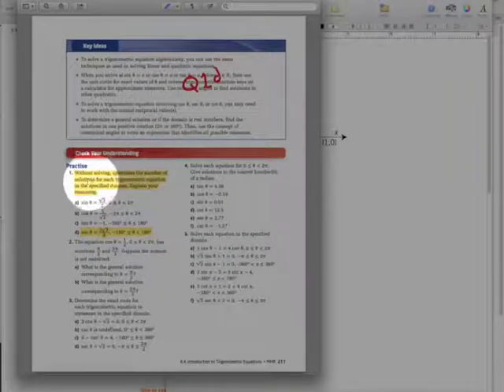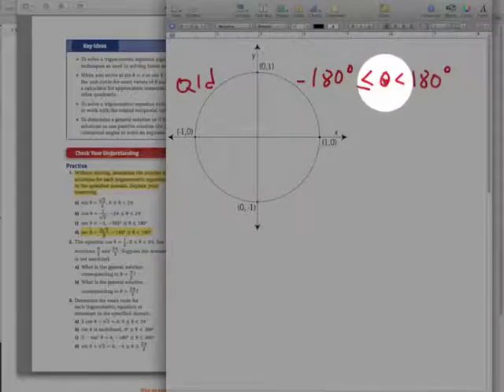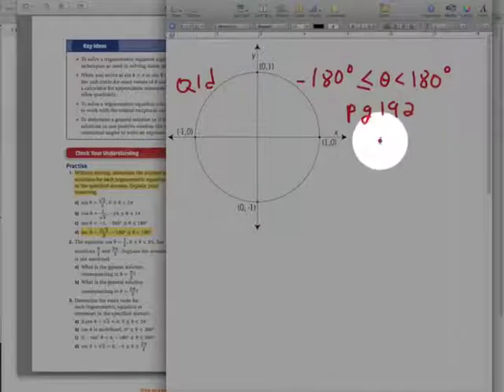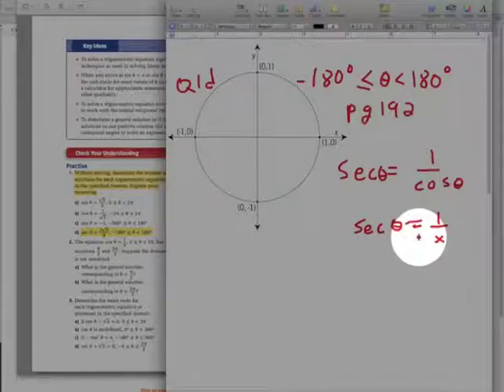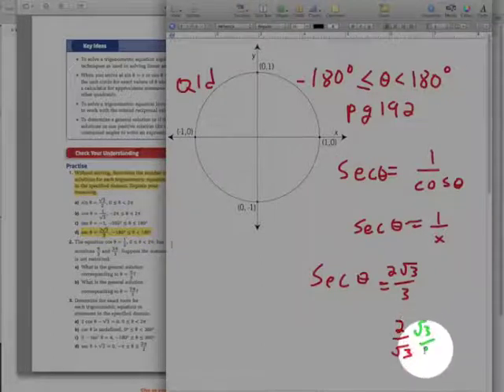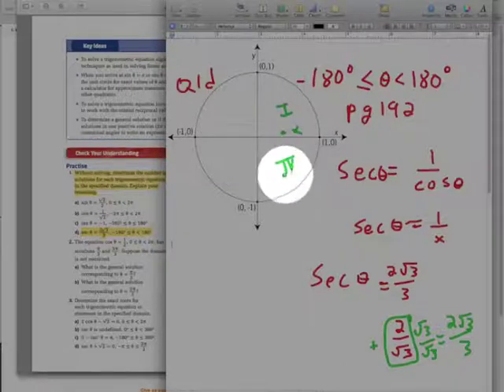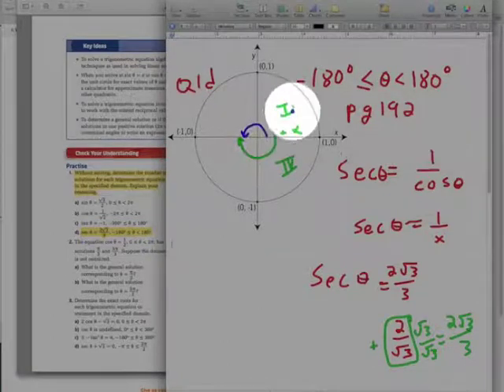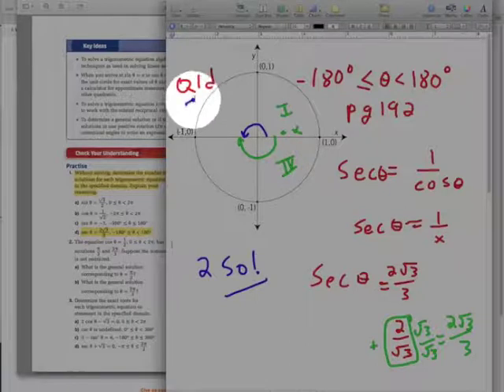Question 1d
A quick walk through to question 1